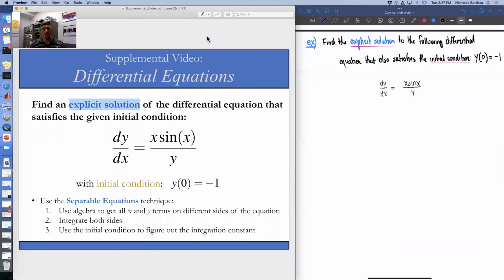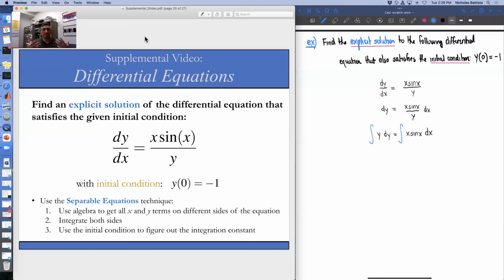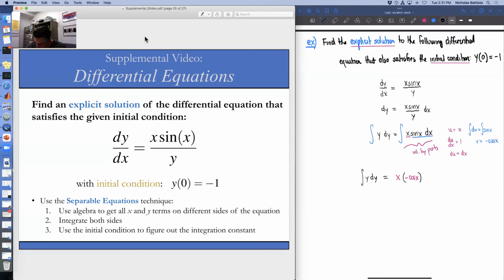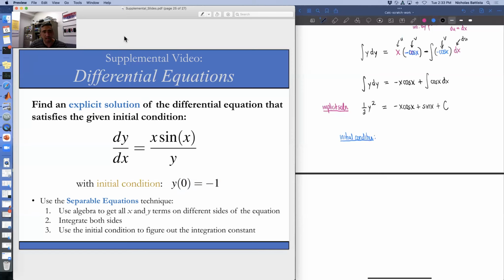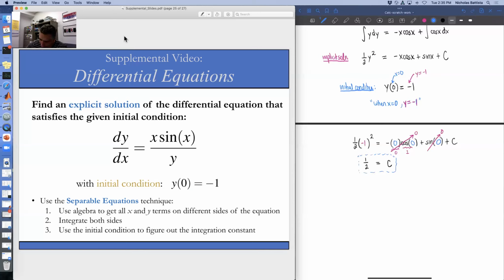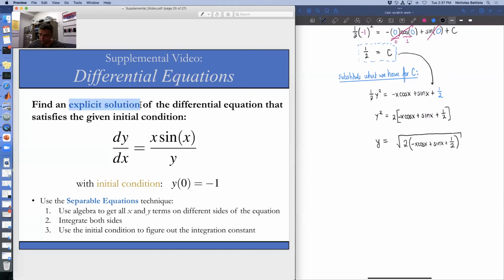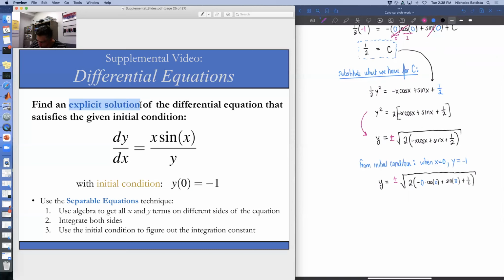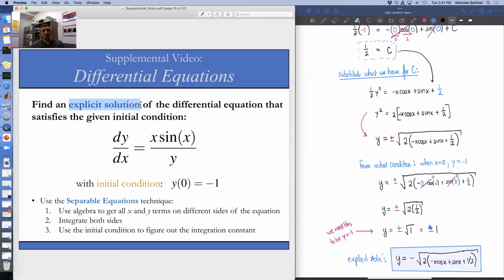Supplemental Video: Diff. Eqns (Ex 2) - Find an explicit solution to a Diff Eqn w/ initial condition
In this video, we find the explicit solution to the differential equation:

dy/dx = ( x sin(x) ) / y

with initial condition: y(0)=-1

General Steps:
1. Use algebra to get all x and y terms on different sides of the equation
2. Integrate both sides
3. Use the initial condition to figure out the integration constant